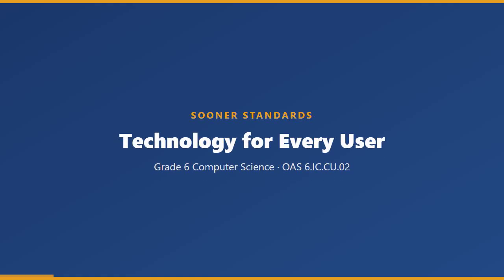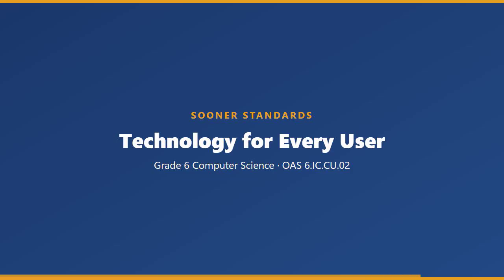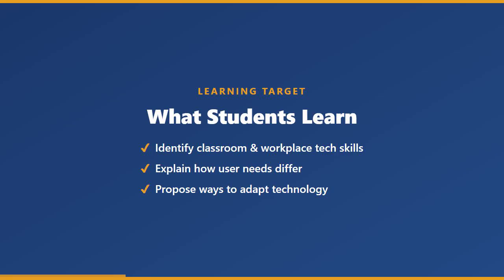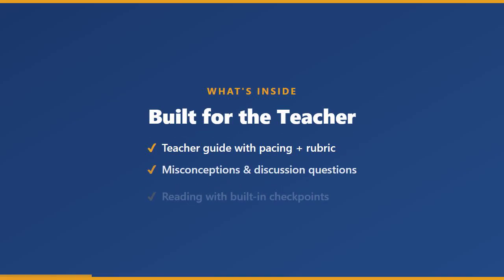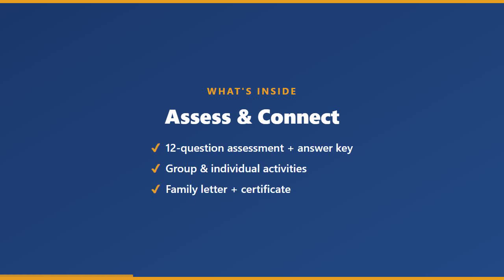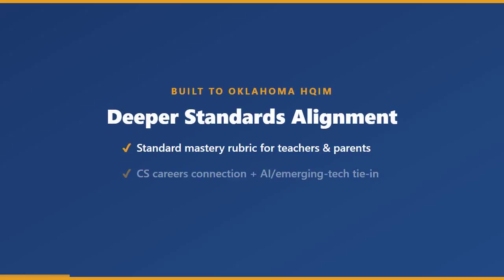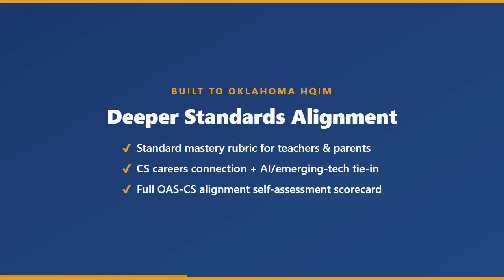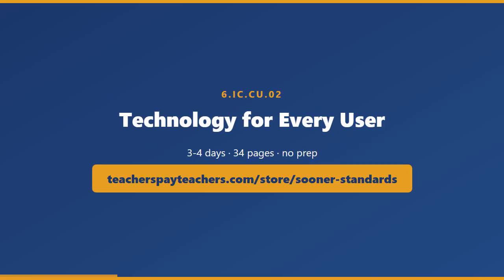6ICCU02 Technology Proficiencies for Classroom and Workplace Promo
Technology Proficiencies for Classroom and Workplace — a complete, no-prep Grade 6 Computer Science unit aligned to Oklahoma Academic Standard 6.IC.CU.02. Everything a teacher or homeschool parent needs to teach this standard in about 3-4 days.

This product: {{TPT_PRODUCT_URL}}

Learning target: "I can identify and discuss the technology proficiencies needed in the classroom and the workplace, and how to meet the needs of different users."
• I can identify technology proficiencies needed in a classroom setting.
• I can identify technology proficiencies needed in a workplace setting.
• I can explain how technology needs differ across users with different abilities or experience.
• I can propose realistic ways technology can be adapted to meet diverse user needs.

• Visual "Technology Proficiencies at a Glance" comparison chart

🔎 STANDARD
Oklahoma Academic Standard 6.IC.CU.02 (Impacts of Computing, Culture)
Identify and discuss the technology proficiencies needed in the classroom and the workplace, and how to meet the needs of different users.